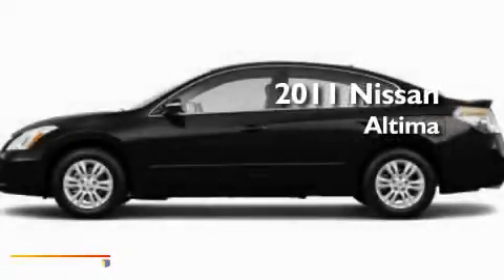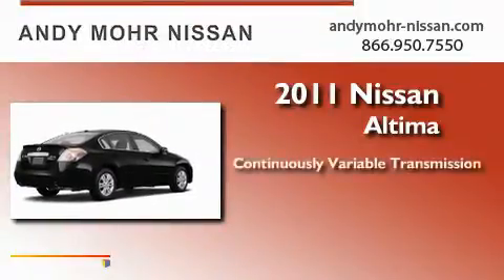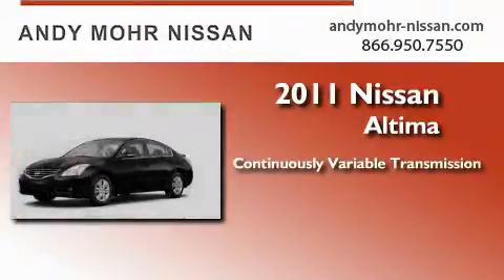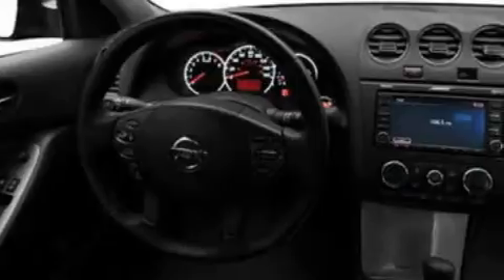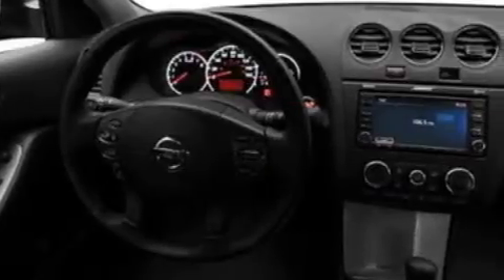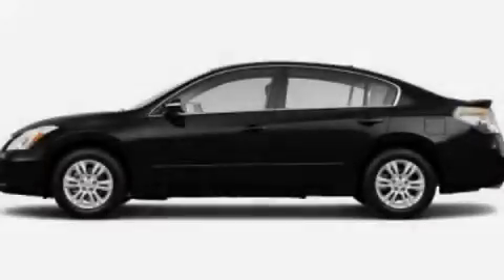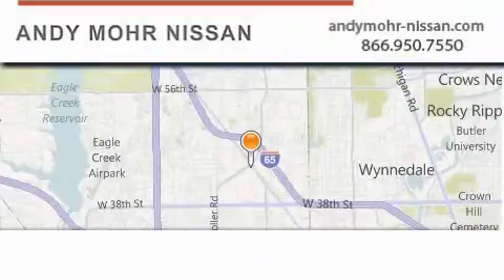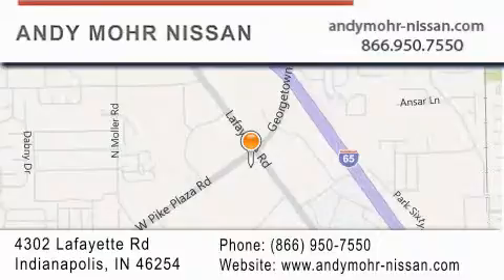2011 Nissan Altima Indianapolis IN 46254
Year : 2011
 Make : Nissan
 Model : Altima
 Engine : 2.5L I4
 Trans . : CVT
 Exterior : Super Black

 Interior : Char Trim
 Stock : C1547